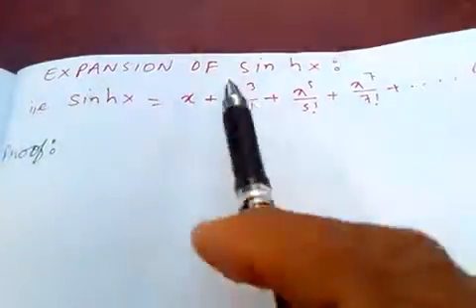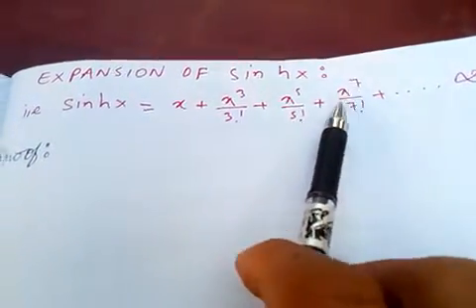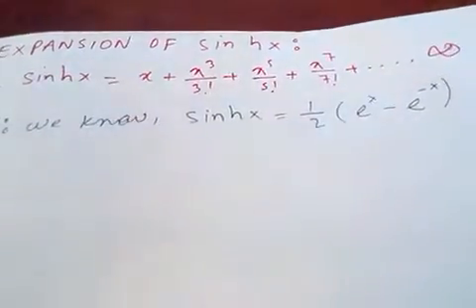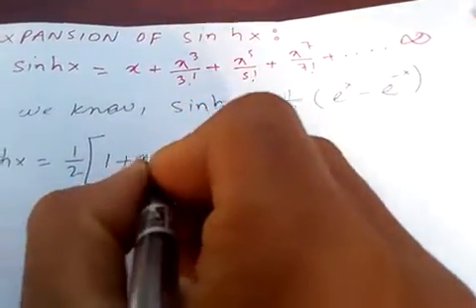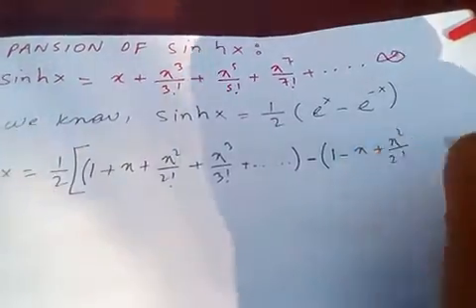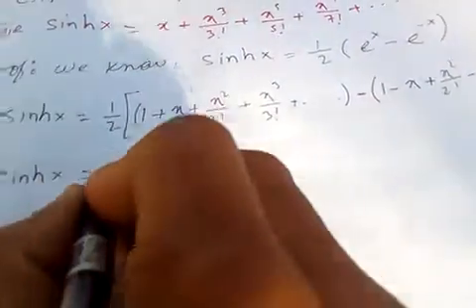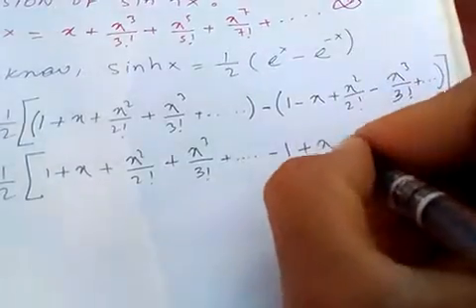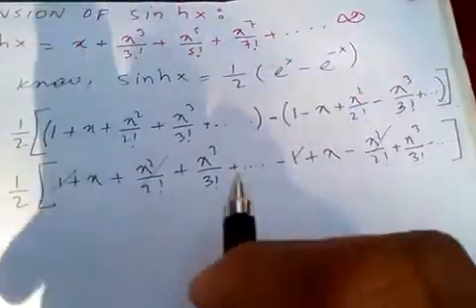Proof of sinhx=x+x³/3!+x⁵/5!+............∞ or expansion of sinhx.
You can check up my expansion of exponential series by clicking We know that sinhx=1/2(eˣ–e⁻ˣ).